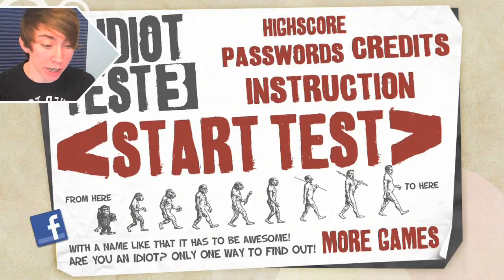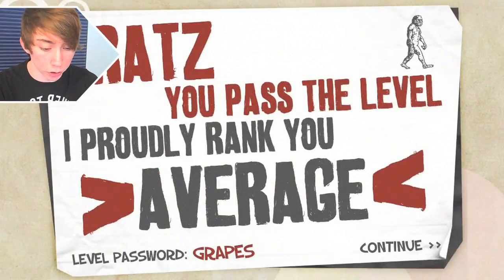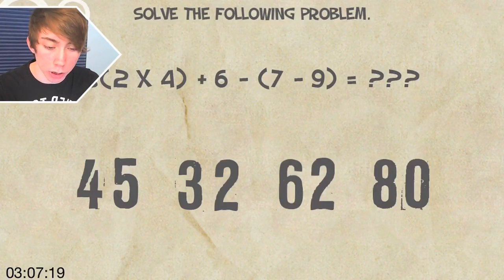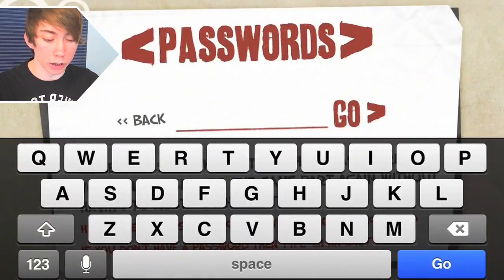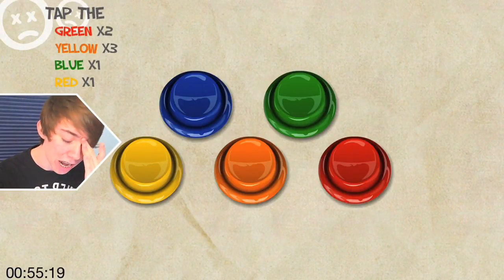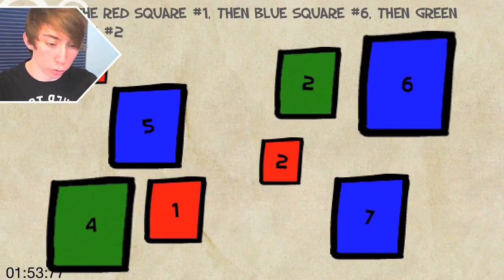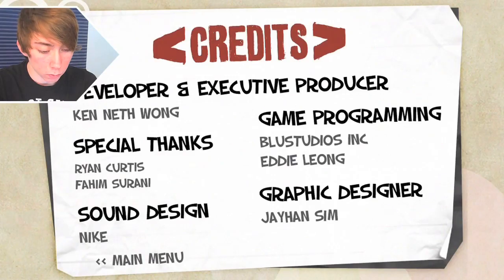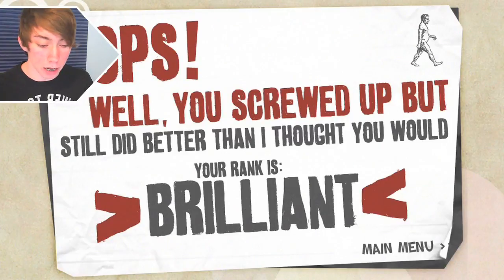THE IDIOT TEST 3 - Part 2 (iPhone Gameplay Video)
Lonnie plays The Idiot Test 3 - Part 2 (iPhone Gameplay Video)

This is part 2 of my video game commentary playthrough / walkthrough series of "Let's play The Idiot Test 3" for iPhone, iPod Touch, iPad, and any other iOS devices.

In this episode, I'M BRILLIANT!

More info about the The Idiot Test 3 game app:
** FREE for App Store 5th Anniversary Celebration! Search "Nexx Studio" for more amazing games **
* The original game that inspired the creation of the top selling trivia app The Moron Test *
Trying to prove that you're not an idiot? How many times will you fail trying to complete this whacky test? Make a fool out of your friends, family or even your co-workers and make them publish their failure on their Facebook profile.
The third series of the popular flash game The Idiot Test by Ryan Curtis is now available on your iPhone & iPod Touch.
• Over 4.3 million copies downloaded!
• #2 Top Free App in United States.
• Previously #1 Top Free App in U.K., Canada, Australia)
• Top 100 Free App in over 18 countries
"Game to tease your sleepy brain" - iPhone Footprint
"to test people you feel like laughing at" - iPhone App Reviews
"Failing to complete the tasks results in you undoubtedly being called -- an idiot" - 148apps
Features:
• Dozens of brain teasing task
• Password checkpoint
• Game Center leaderboard
• Facebook & Twitter integration to share your result
• Endless hours of laughter
• Suitable for all ages
• iPhone 5 & iOS 6 compatibility
Developed and published by Nexx Studio. Original creation by Ryan Curtis.